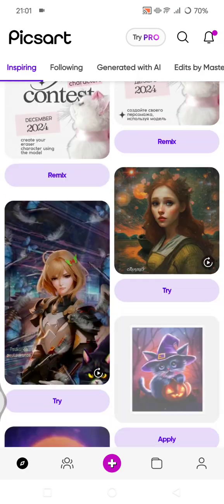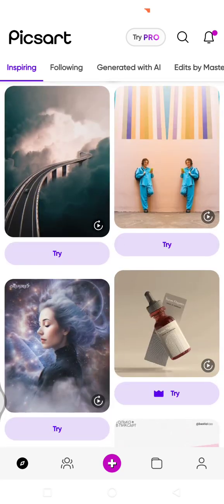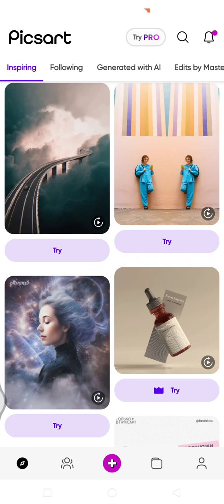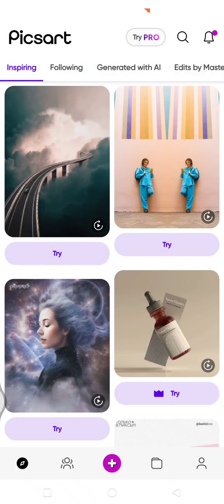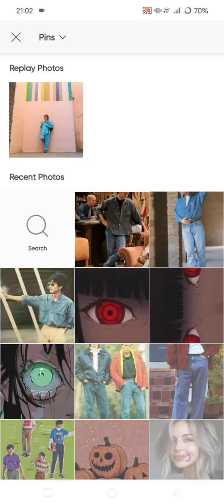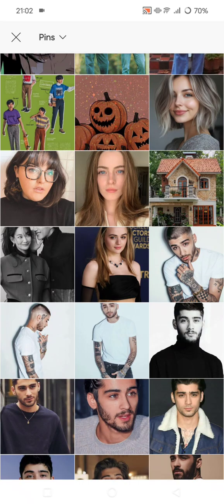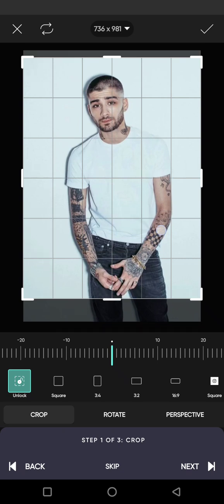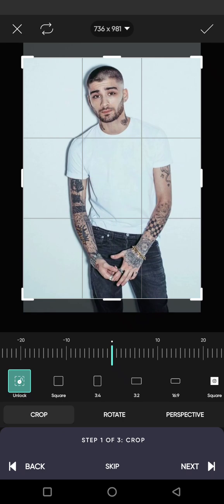❤️ SIMPLE: How to edit your photos with Picsart Replay! || Picsart Tutorial | Step by Step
Ready to transform your photos effortlessly? In this step-by-step tutorial, I’ll show you how to use Picsart Replay, the ultimate feature to apply stunning edits with just a few taps